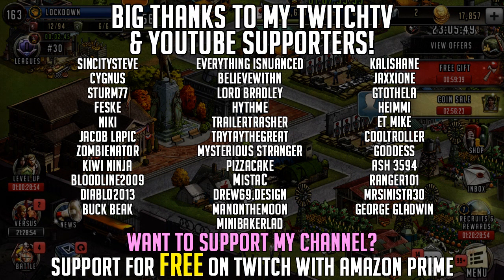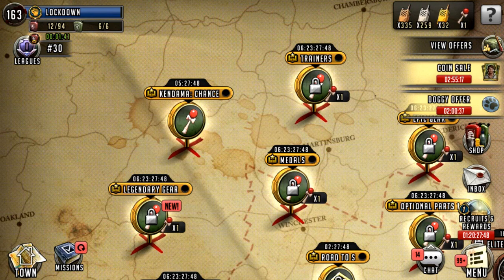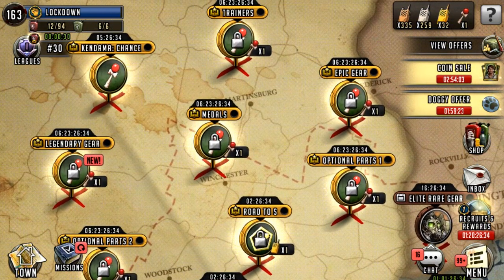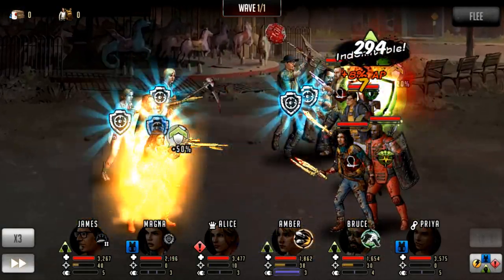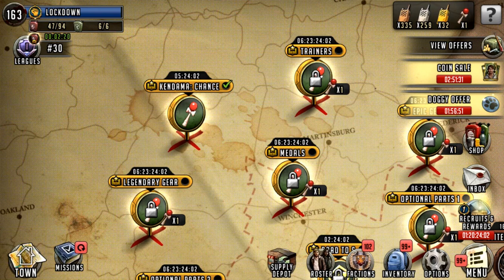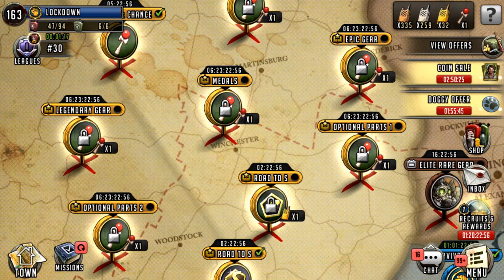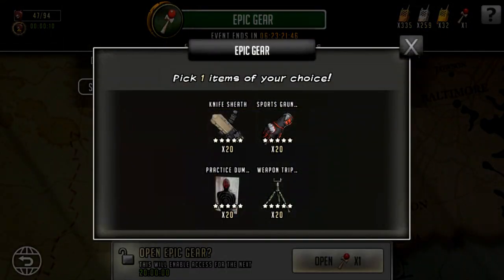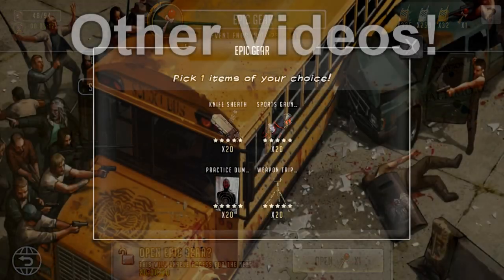TWD RTS: New Roadmap Event, Event Preview - The Walking Dead: Road to Survival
Taking a first look preview of the event that dropped with loads of roadmaps! There is also a roadmap that will unlock periodically that will give us the chance to get another Kendama and go another roadmap as well! We get one for free - check your offers in the TWD RTS store!